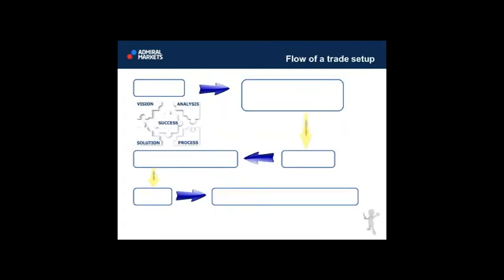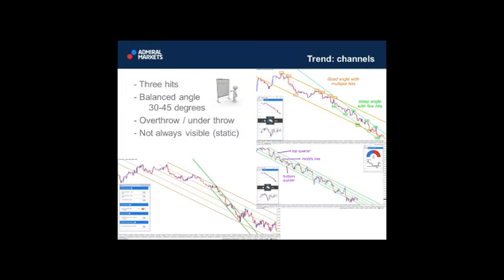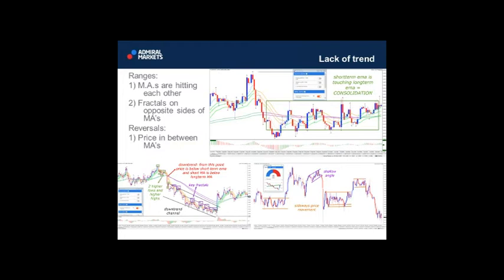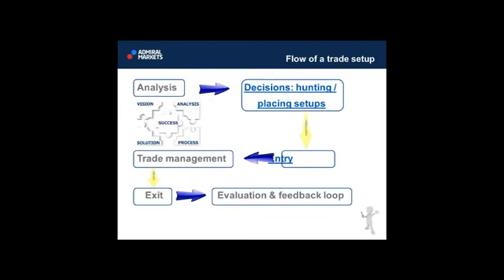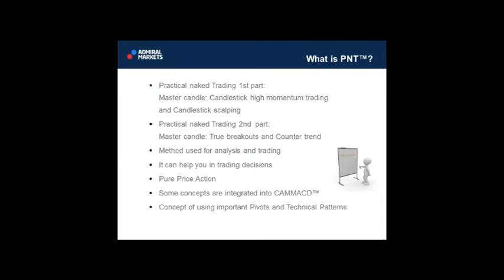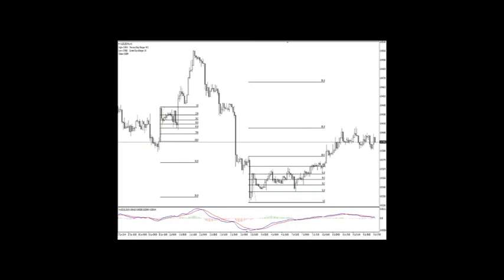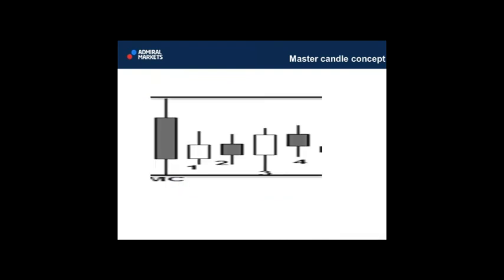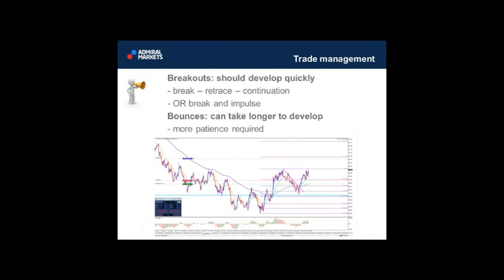CREATING ANALYSIS IN FX Nenad Kerkez & Chris Svorcik, Admiral Markets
Recorded live at London Forex Show 19th February 2016